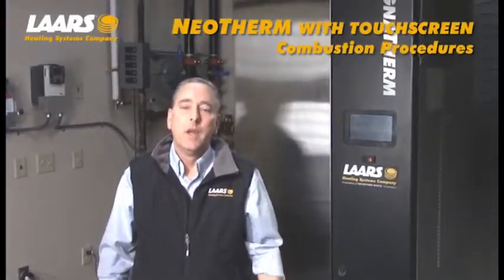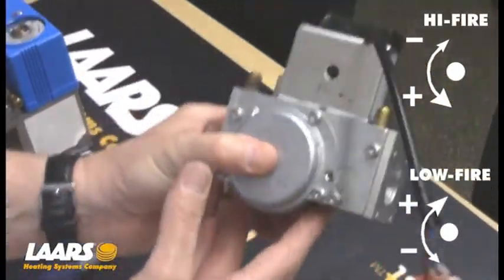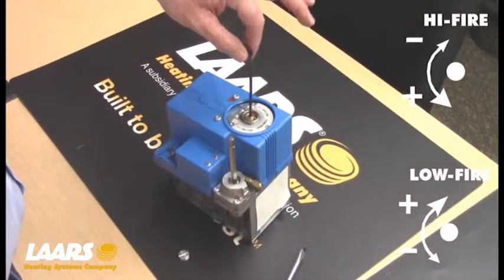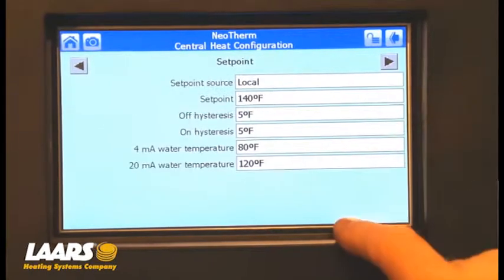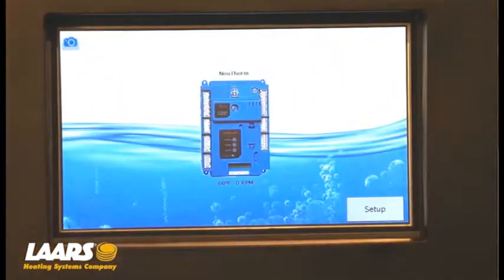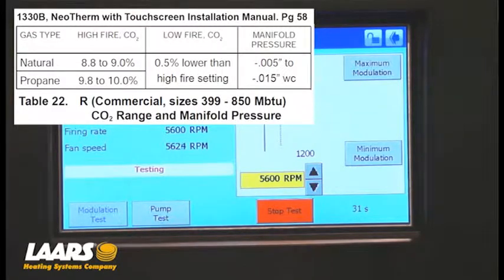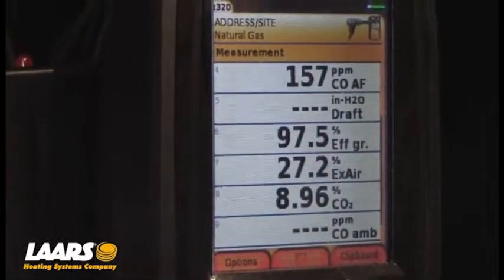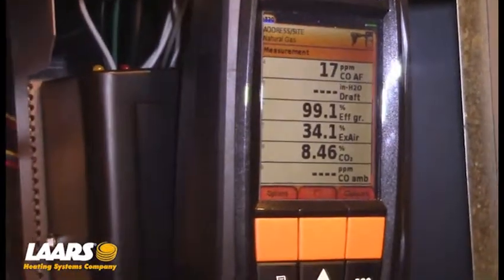NeoTherm with Touchscreen Combustion Set Up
This LAARS NeoTherm Service video is intended only for use by a licensed contractor to service the NeoTherm (with Touchscreen), to adjust Hi Fire and Low Fire Combustion CO2.
If your NeoTherm is an older model and has the large button display (EMEA Display), we have another video that will show you how to do this combustion procedure using that display.